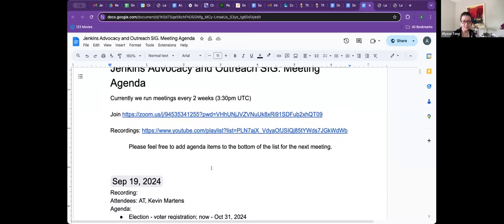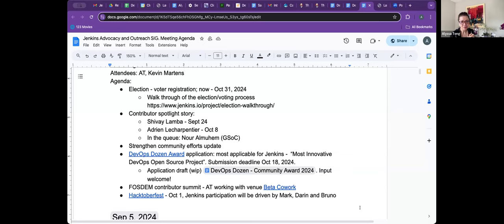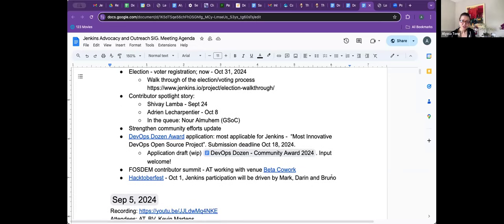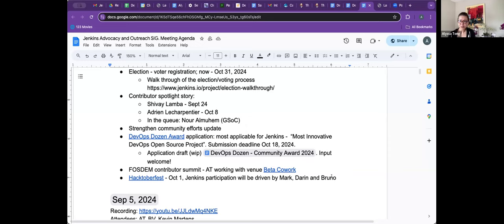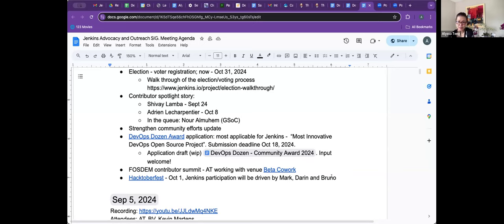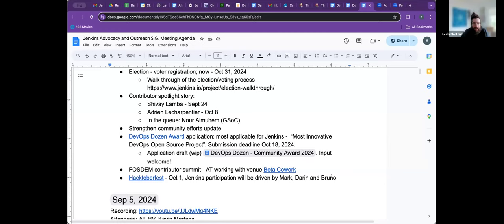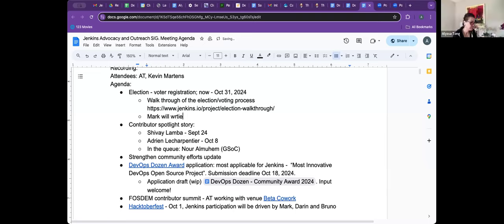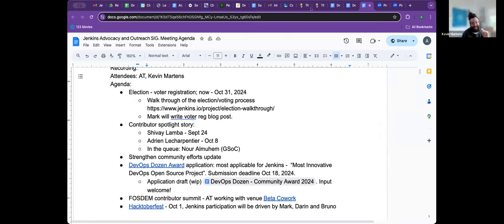2024 09 19- Advocacy & Outreach SIG meeting